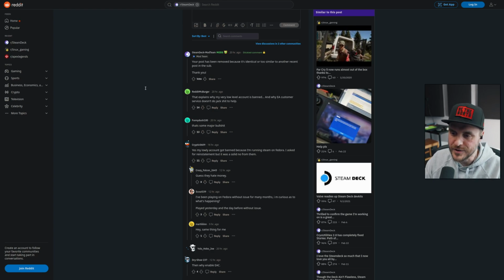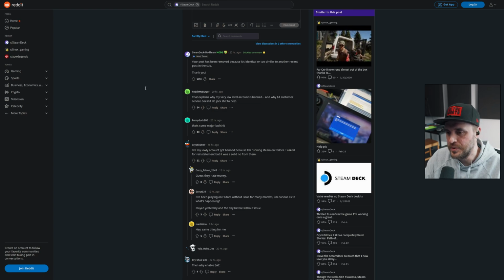HUGE BAN WAVE for Apex Legends Linux users - False positive or real Linux issue?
I dig a little deeper in the current Apex Legends player ban wave on Linux.

Software used:
►Arch by the way (EndeavourOS)
►GIMP